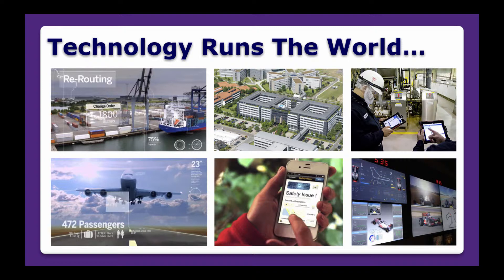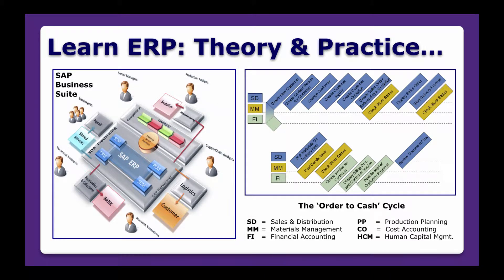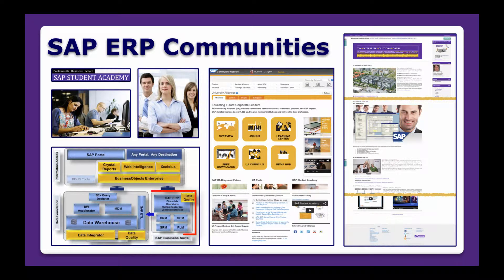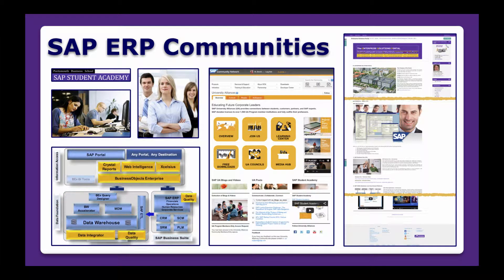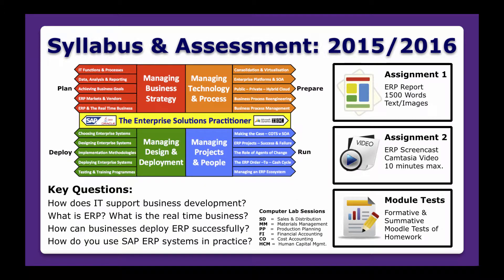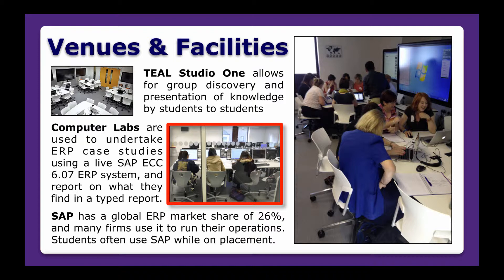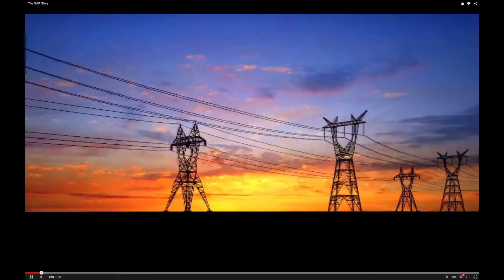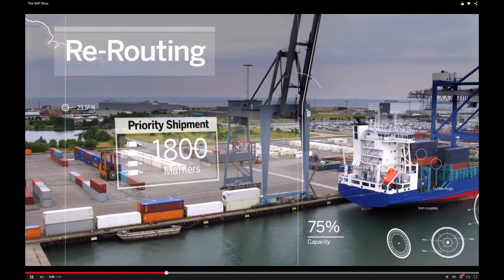An Introduction to Enterprise Systems & Processes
This video explains a little about the ESP U22059 Level 5 unit.